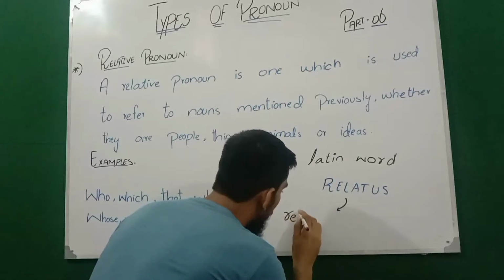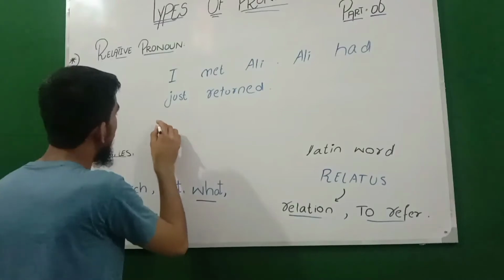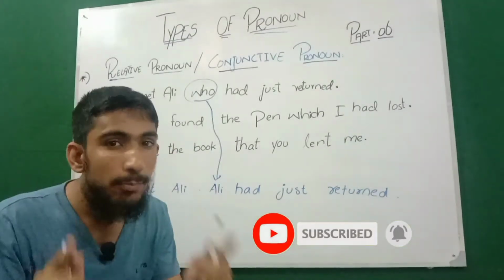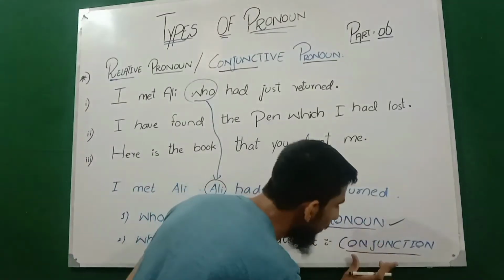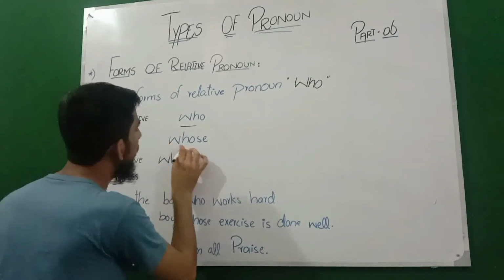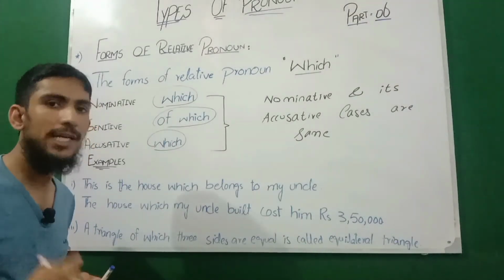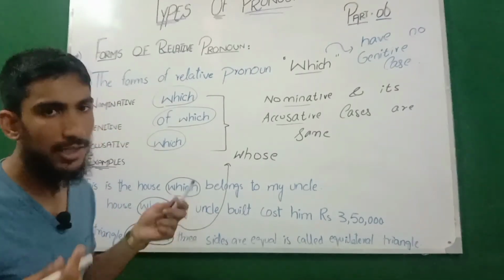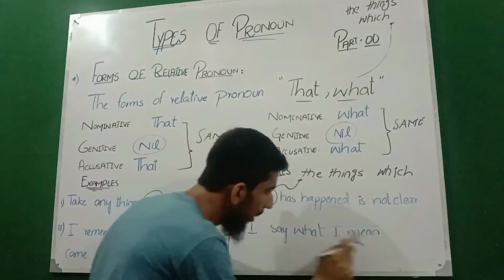Relative Pronouns in English Grammar - WHO // WHOM // WHOSE // WHICH // THAT learnwithmw , part 06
In this video viewers you will learn all relative Pronouns in english grammar.

viewers you will learn the definition of relative Pronouns and also learn the forms of relative Pronouns in english grammar in a very grammatical and conceptual way.

Do watch the other types of Pronouns uploaded on this channel, hope it will help you all.
Thanks.